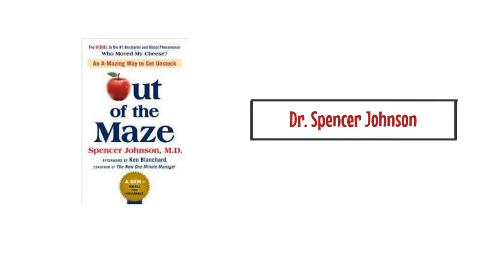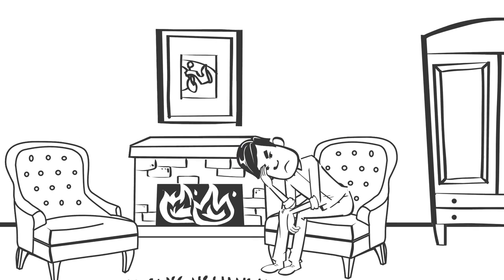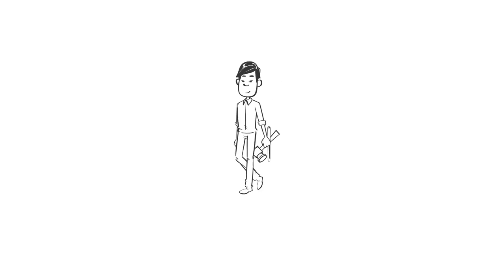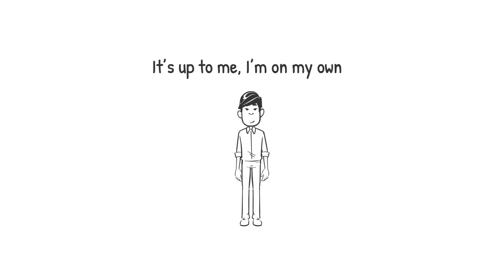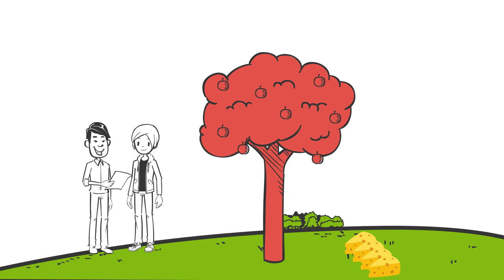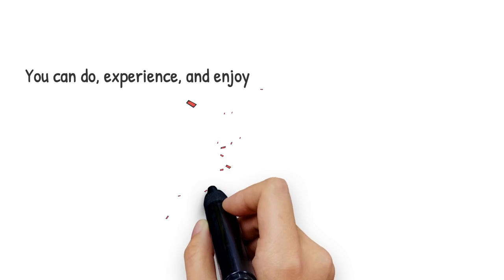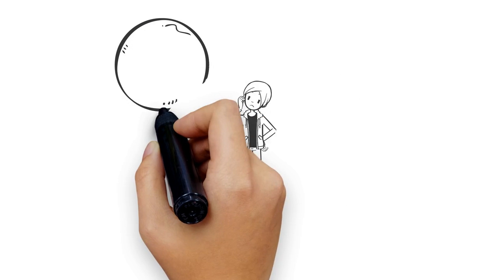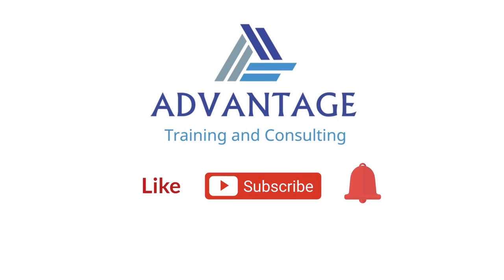Out of the Maze by Dr. Spencer Johnson- Animated Book review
When CHANGE happens,  you need to change your beliefs to change your way of thinking.